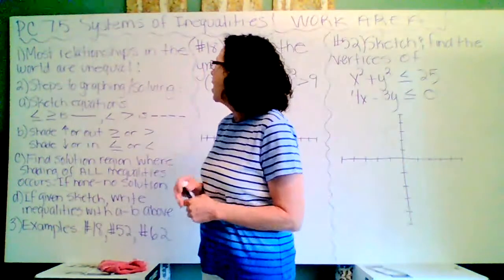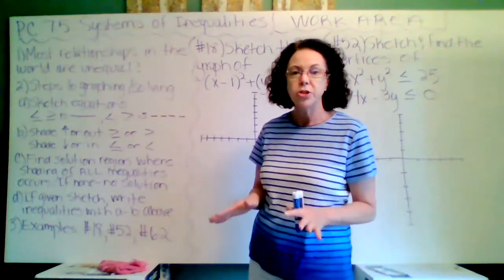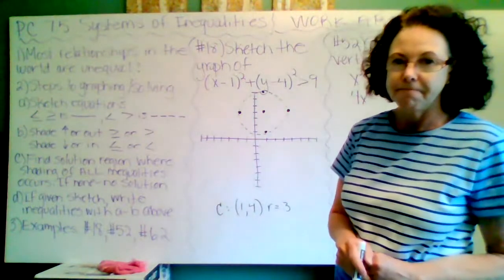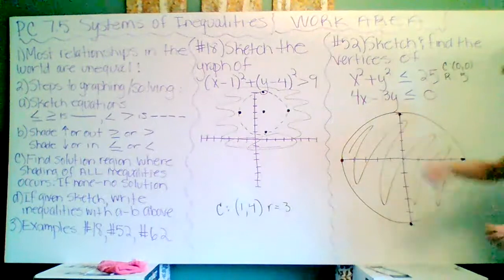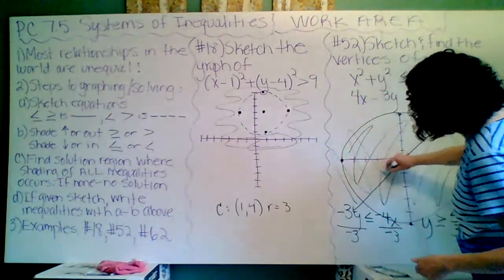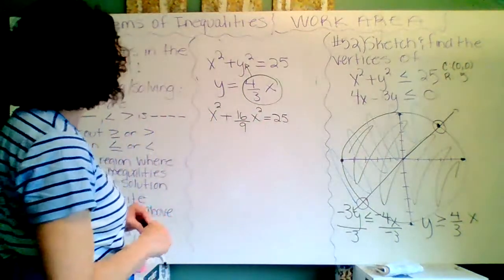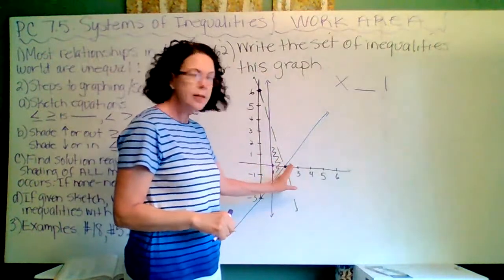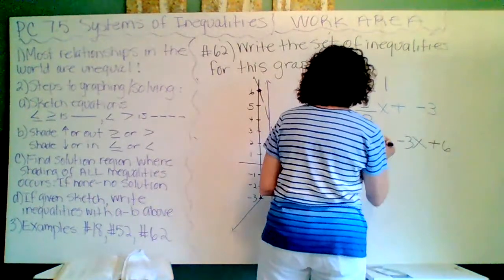PC 7 5 Video